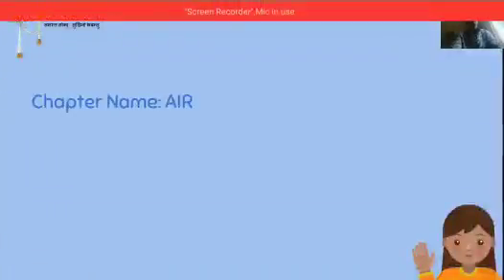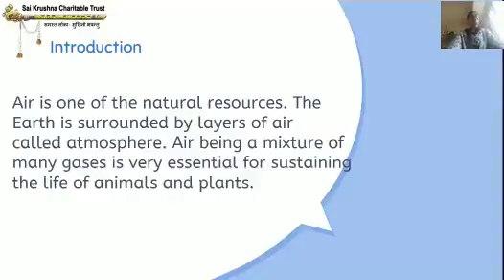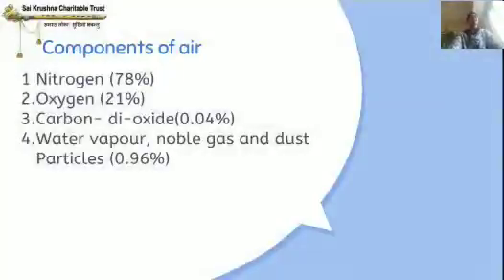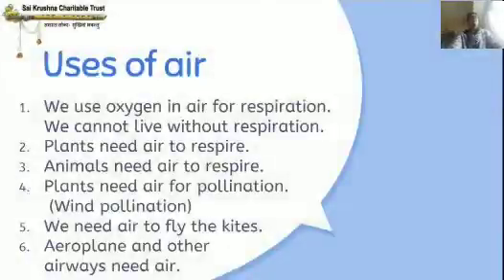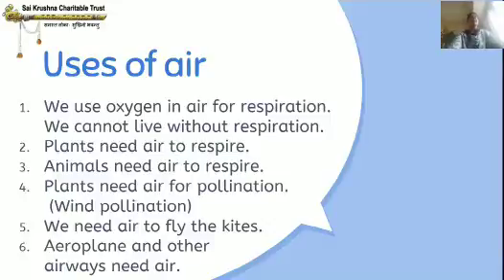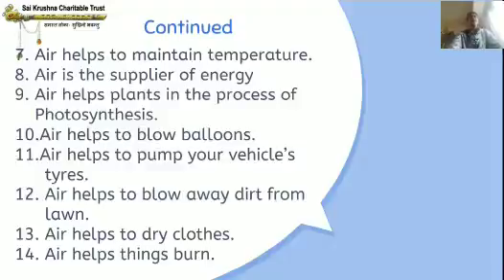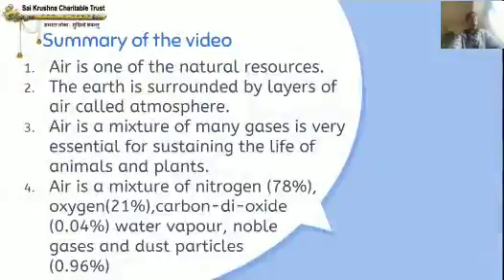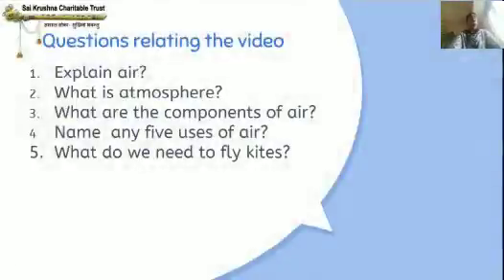#2186 | Class 05 | Science | Chapter 06 | Air | Part 01